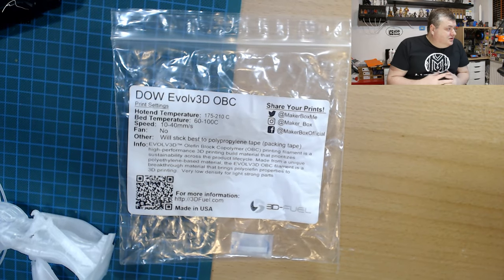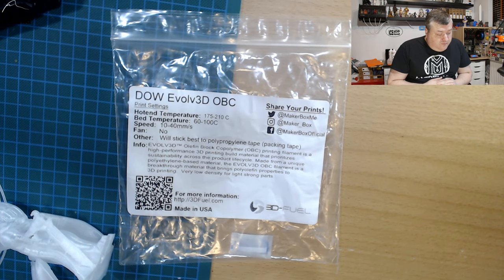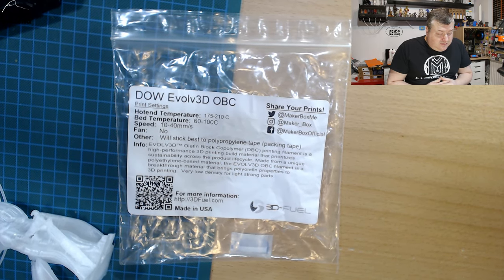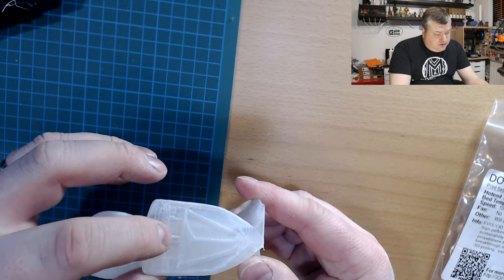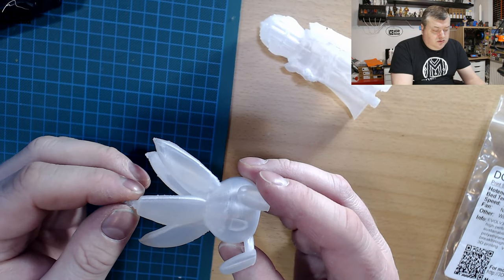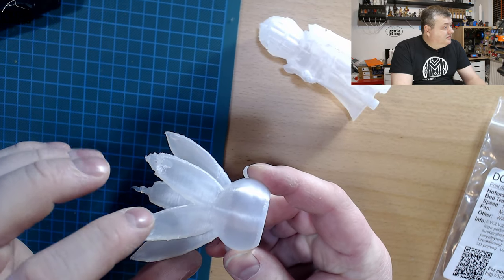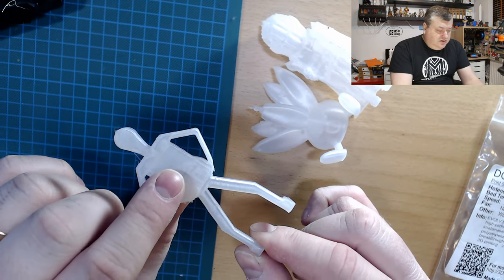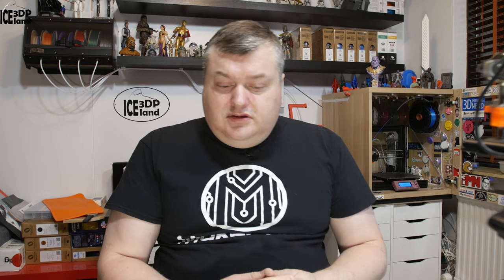Makerbox Monday 3D Fuel DOW Evolve3D OBC